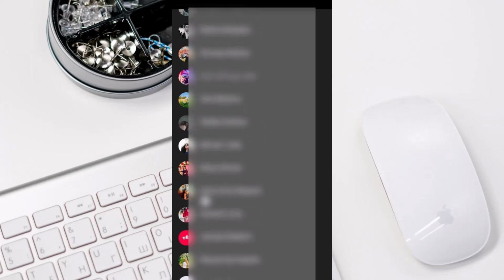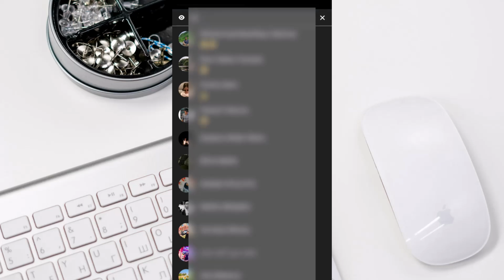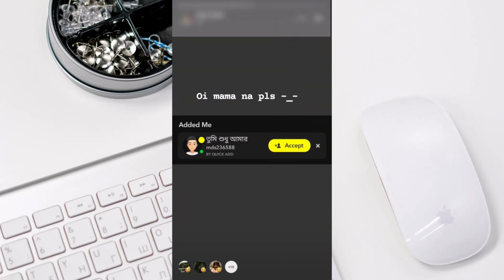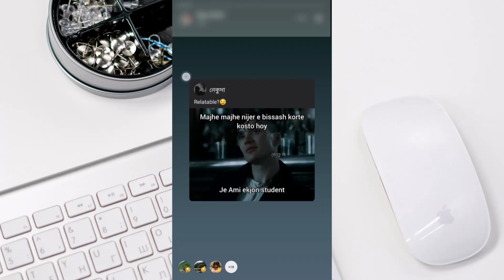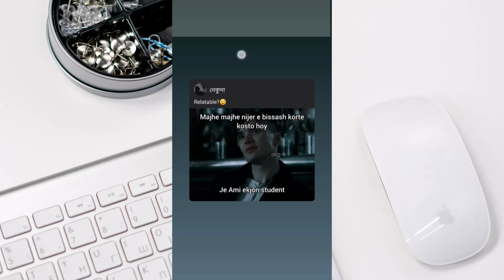How to See Who Viewed Your Facebook Story Not Friends - Full Guide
Do you want to know How to See Who Viewed Your Facebook Story Not Friends? Then this is the video for you!

This is a step-by-step tutorial on how to see other viewers on facebook story  full guide on this.